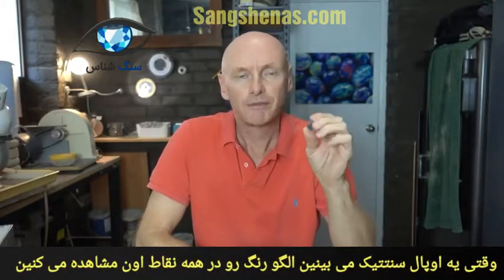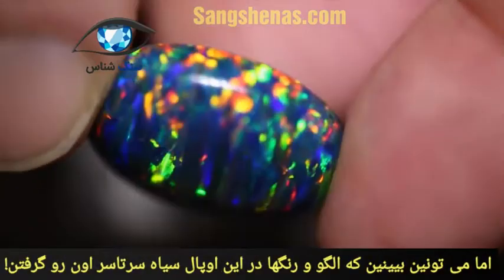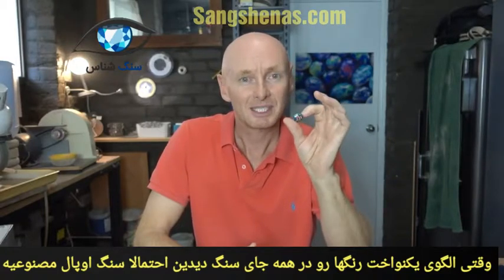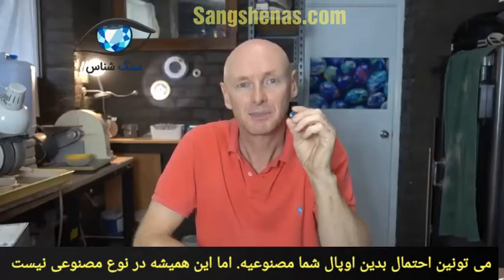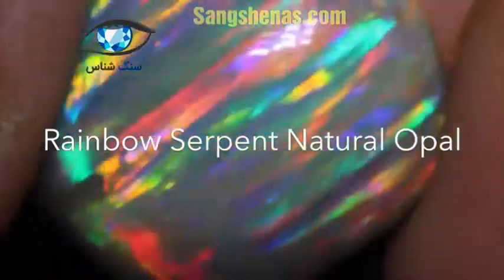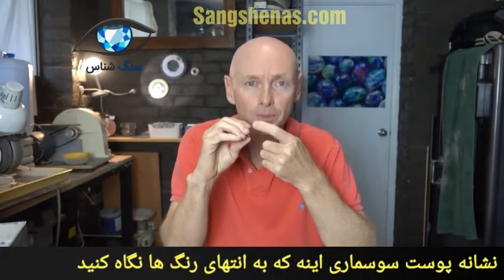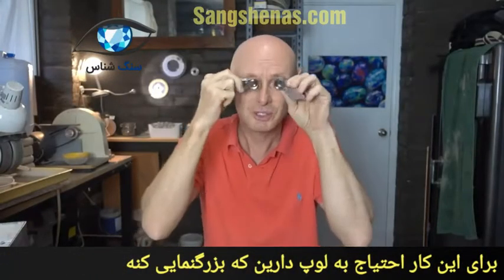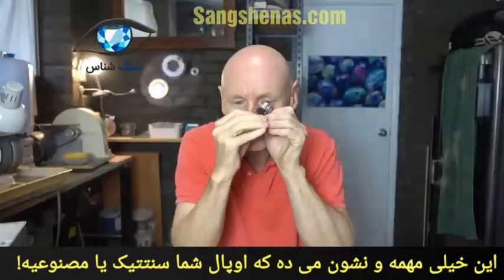آموزش تعیین اوپال اصل از مصنوعی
در این ویدئو نکاتی رو درباره مشخصه های اوپال سنتتیک و آزمایشگاهی یاد خواهید گرفت.